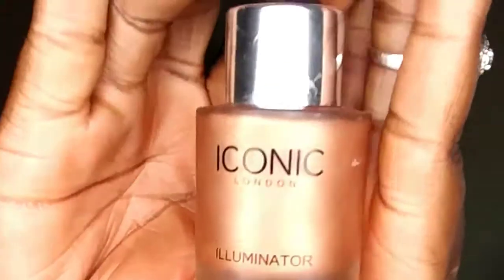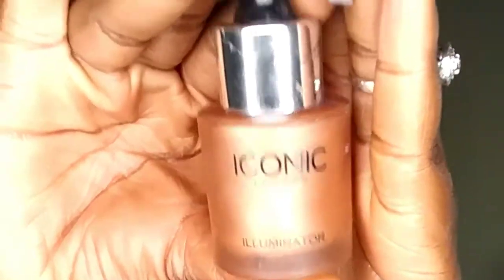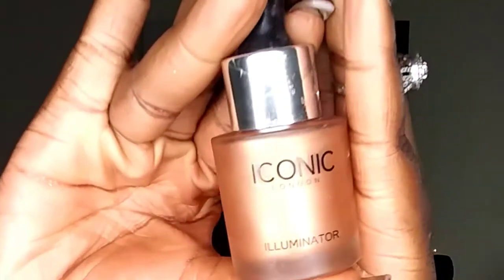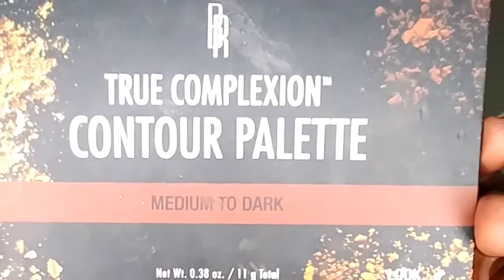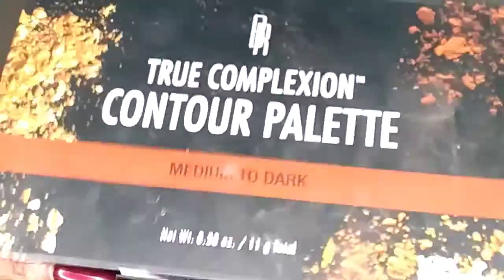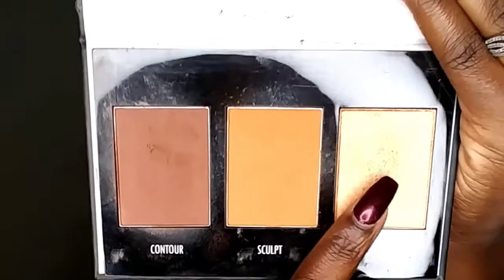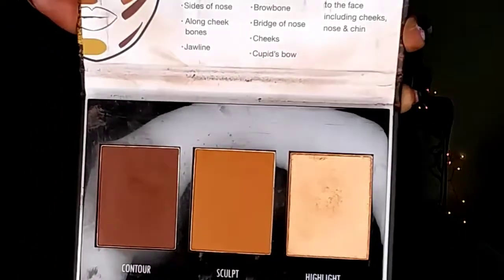25 Days till Christmas| Day 8| Highlight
Welcome back loves... we're almost done with learn how to slay our faces.